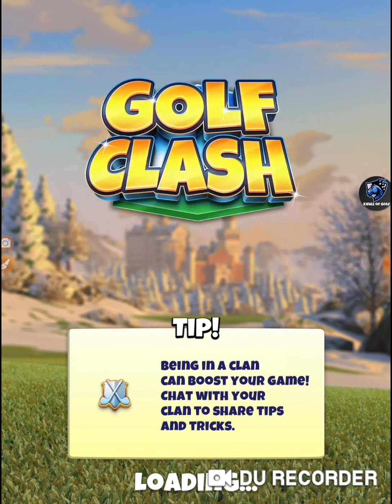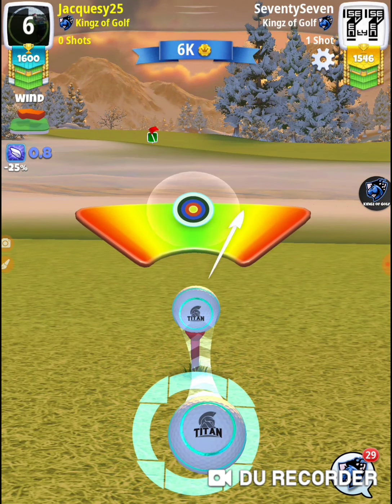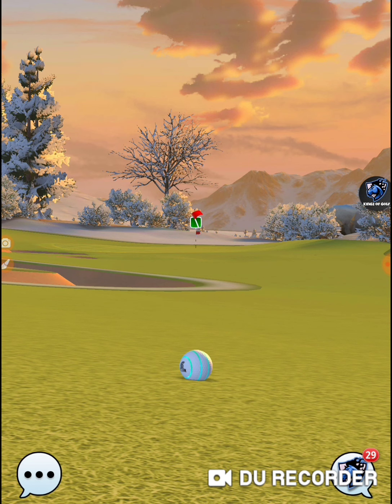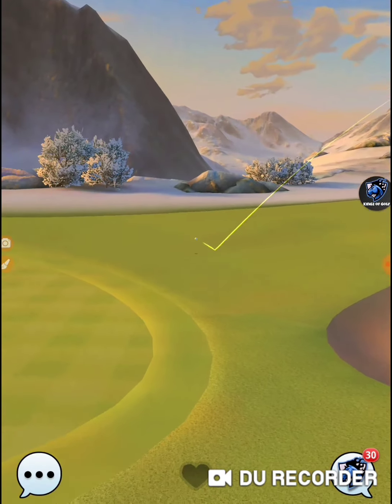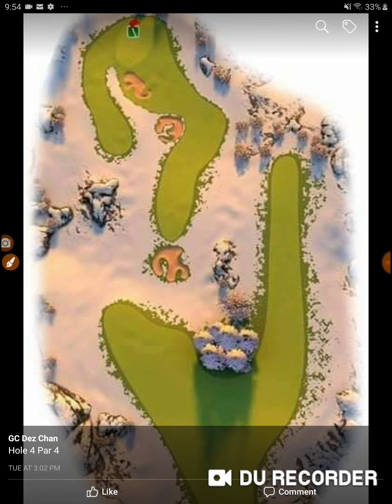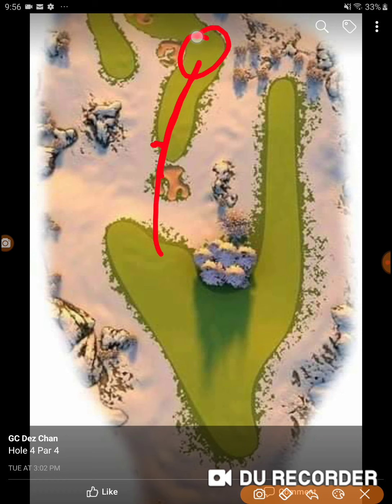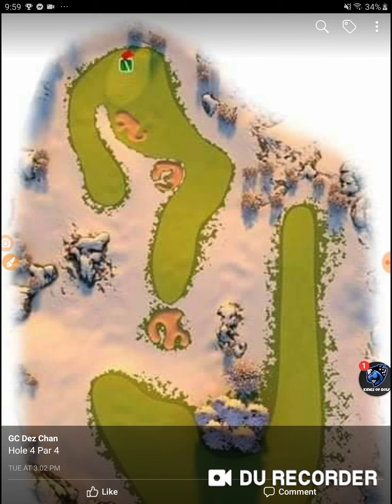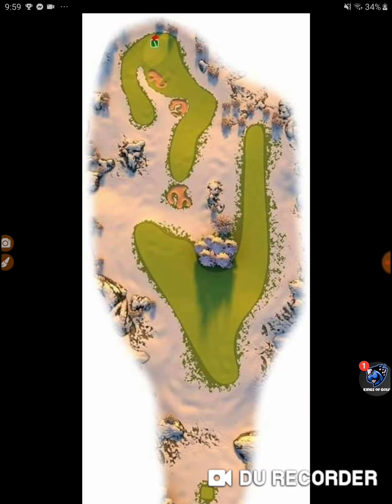Golf Clash Grunberg Slopes Hole 4 Par 4